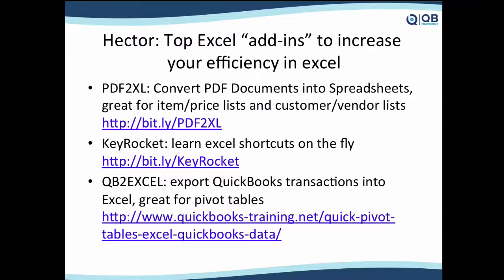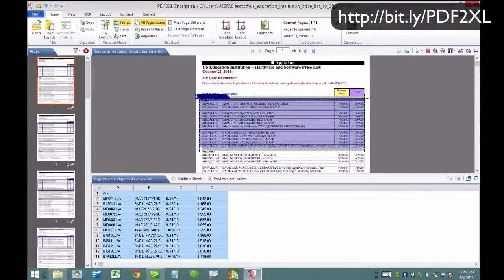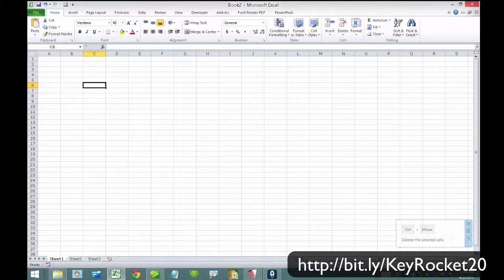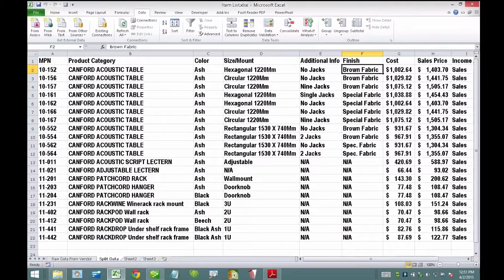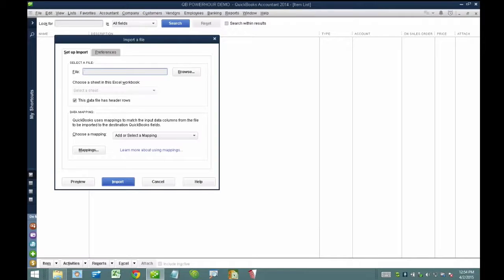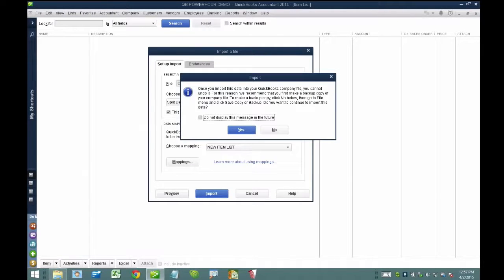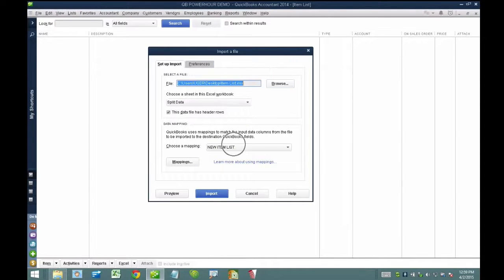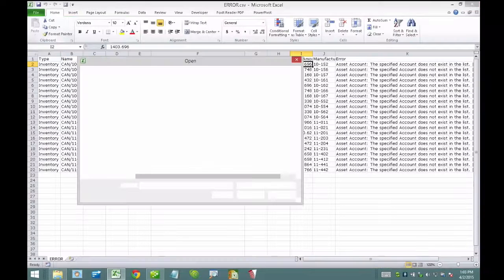Convert PDF to Excel using PDF2XL - Example: import item lists into QuickBooks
Excerpt from QB Power Hour  Excel Tips for QuickBooks Users  Part 1 on April 2, 2014.  This videos shows how to use Cogniview PDF2XL to convert Lists to Excel, and then importing them into QuickBooks.   Also how to use KEYROCKET to help you with excel shortcuts.